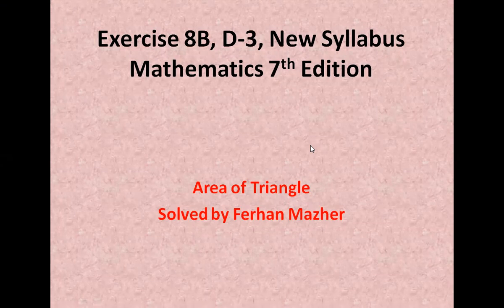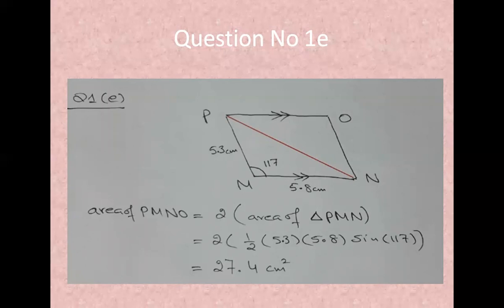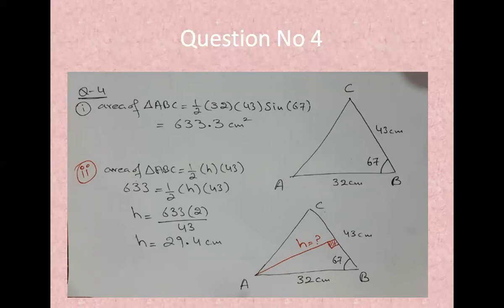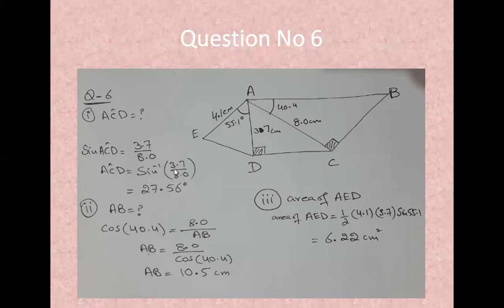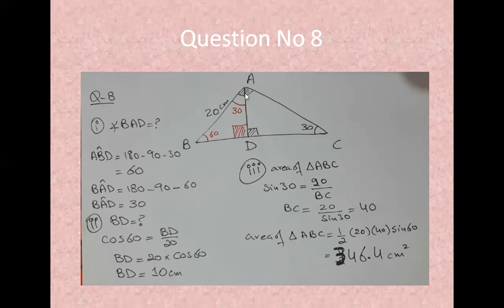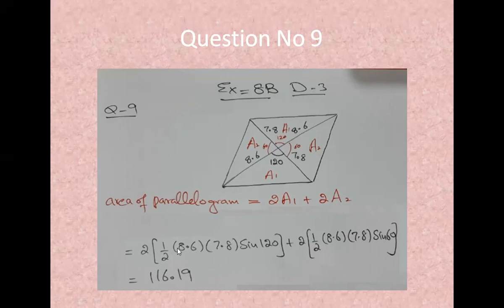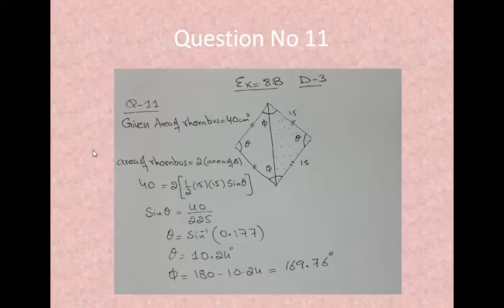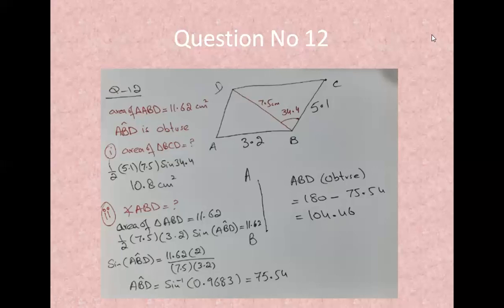Exercise 8B, D 3, New Syllabus Mathematics 7th Edition, D Math 4024, Area of Triangles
O Levels, D Math 4024, CAIE, CIE, GCSE, Cambridge O Levels Mathematics, Exercise 8B, D 3, New Syllabus Mathematics 7th Edition, Area of a Triangle, Further Trigonometry, Solution of exercise, Solved by Ferhan Mazher
Area of ∆ABC=  1/2 ab sin⁡∅